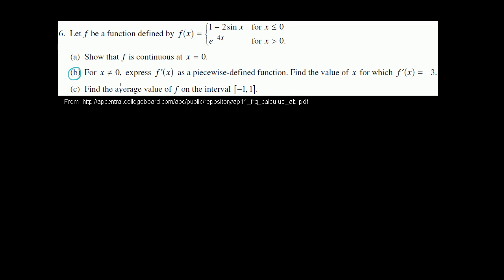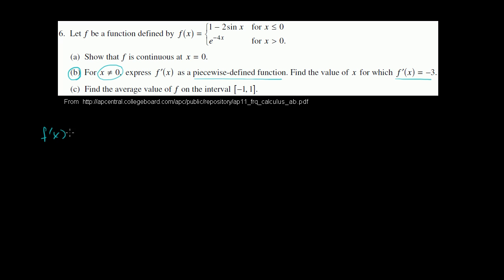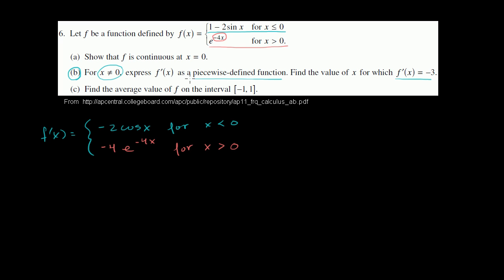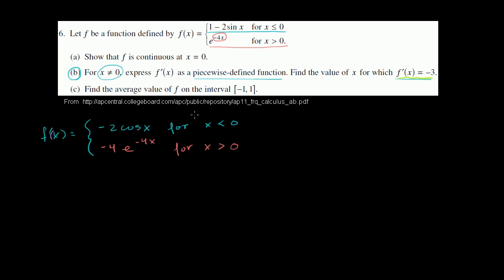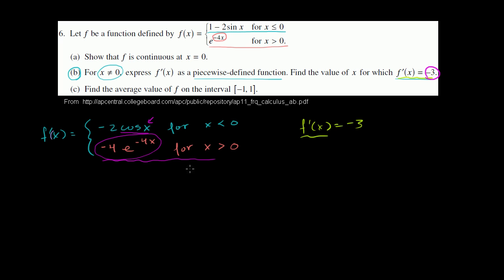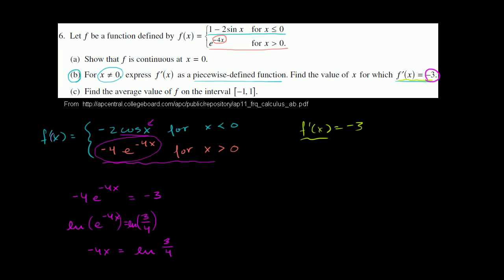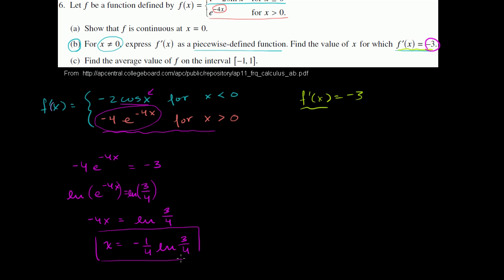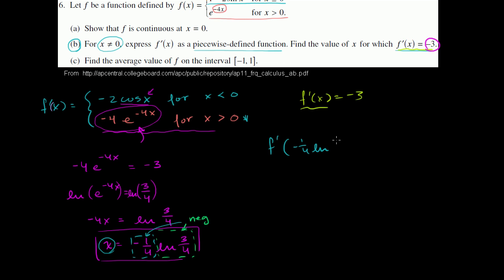2011 Calculus AB free response 6b | AP Calculus AB | Khan Academy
Courses on Khan Academy are always 100% free. Start practicing—and saving your progress—now

Derivative of a piecewise-defined function. Created by Sal Khan.